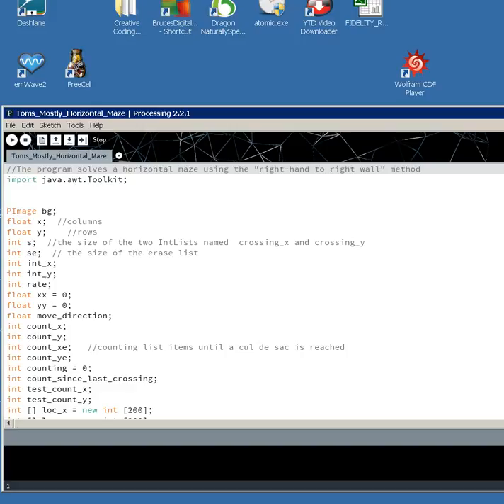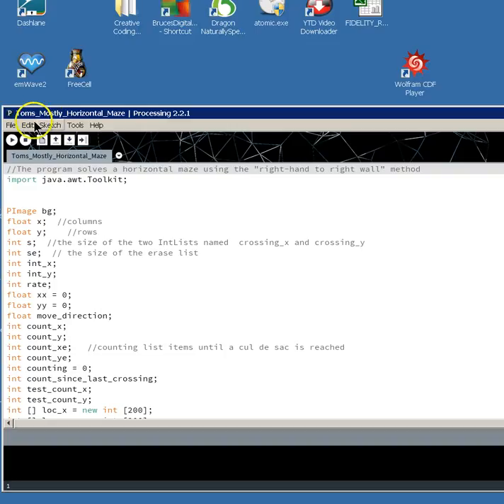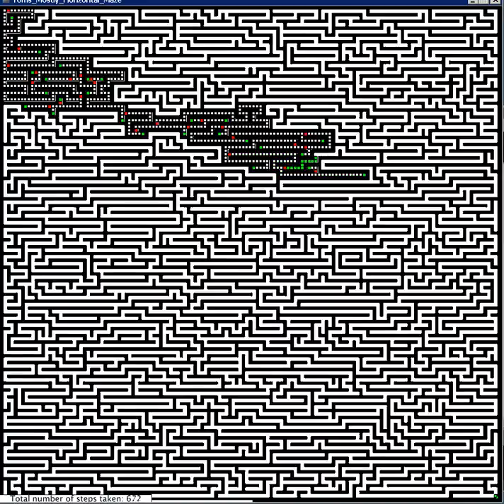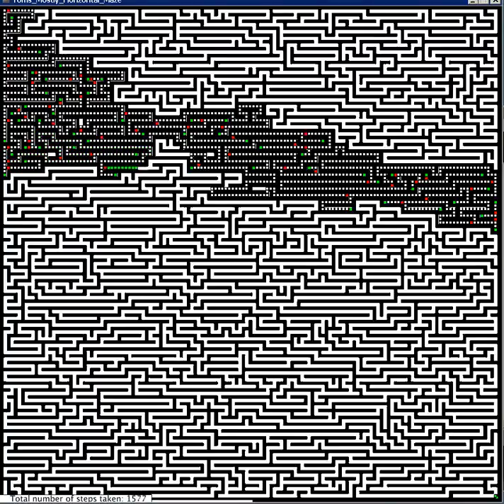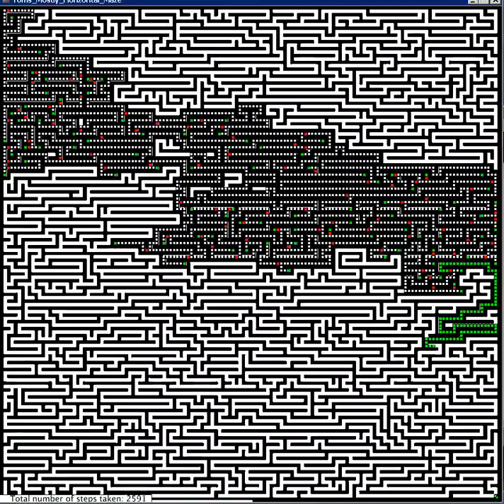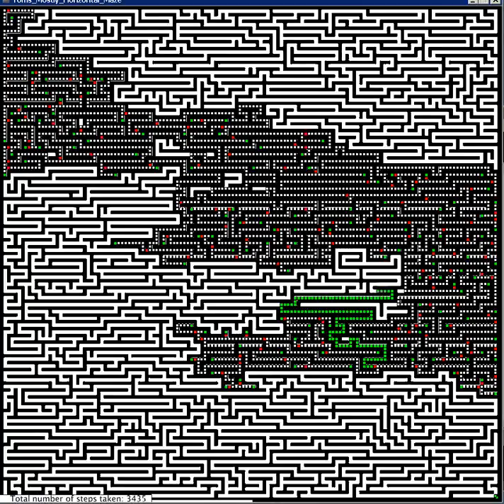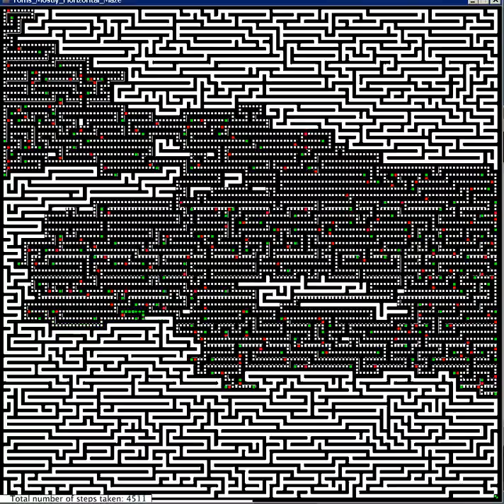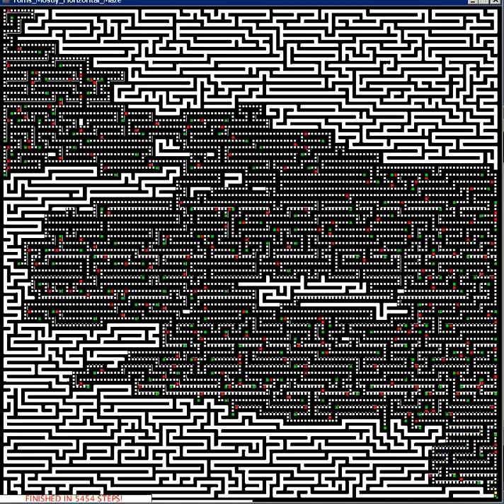Toms Mostly Horizontal Maze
Another Java-coded, 2-minute maze -- with just a tad different coloration from my earlier 'Rainbow Maze'